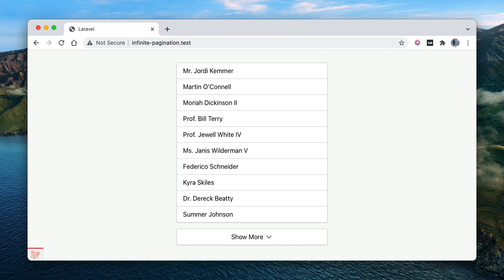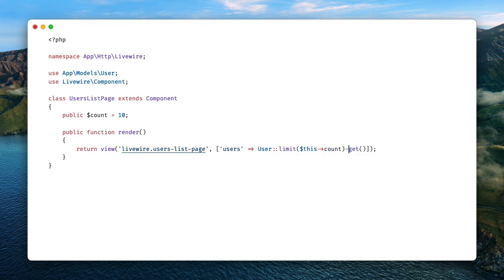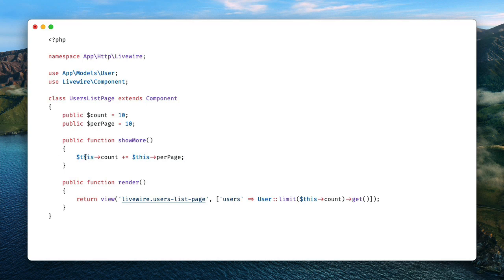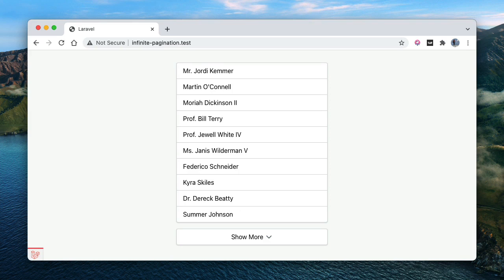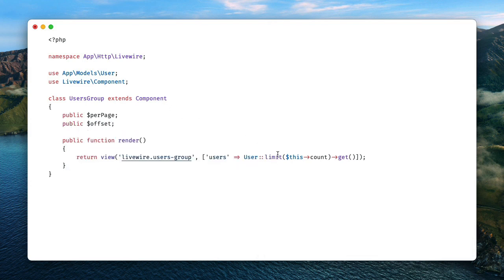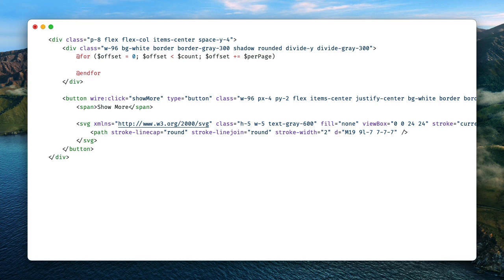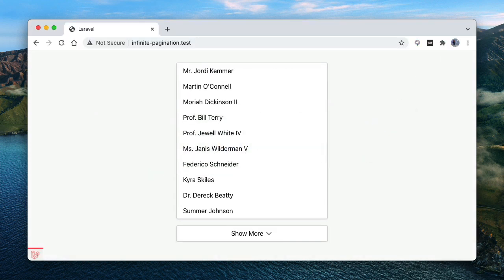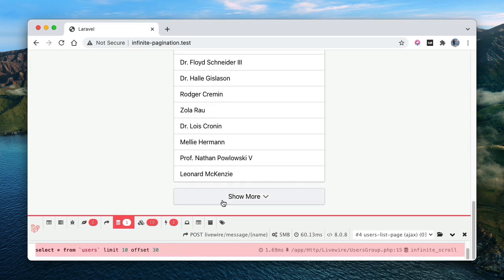Infinite Pagination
Let's have a look at how to setup infinite pagination in Livewire as simply as possible. After, we'll dig into some performance implications and refactor to something better.